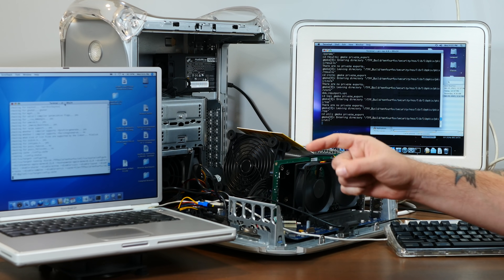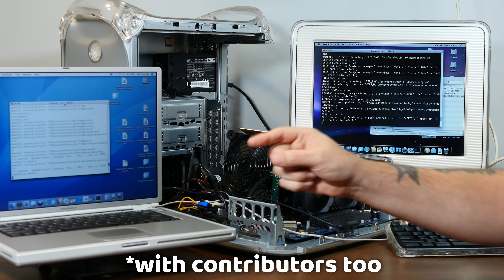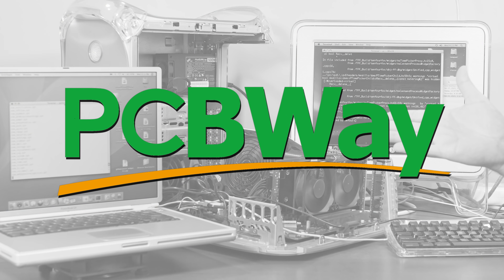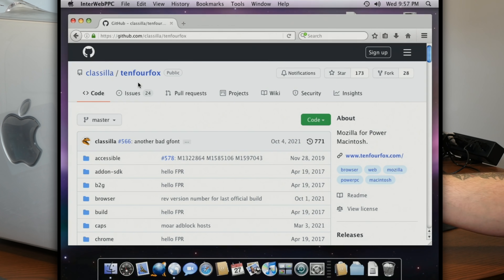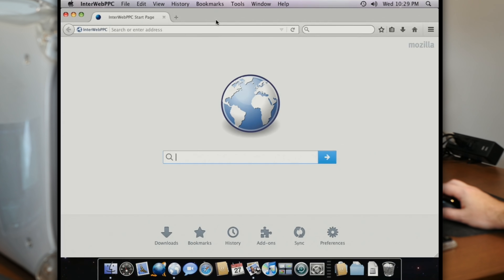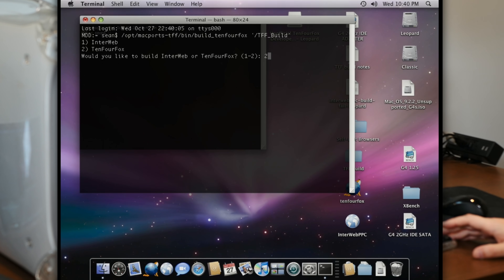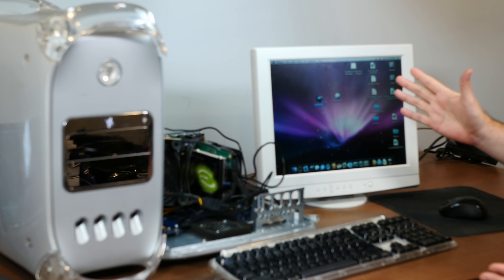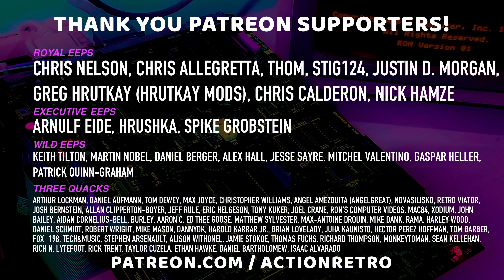TenFourFox is Dead. Long Live TenFourFox!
Thanks - Now that TenFourFox is no longer in development as of October 2021, how will we ever subject our PowerPC Macs to the horrors of the modern web... safely? Today, we're trying out a few options to keep the web alive on PPC.